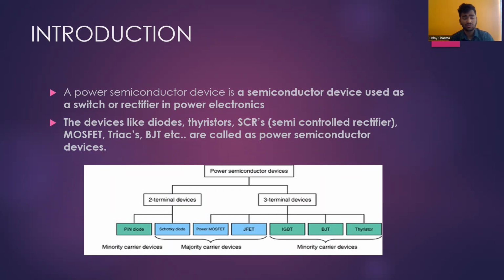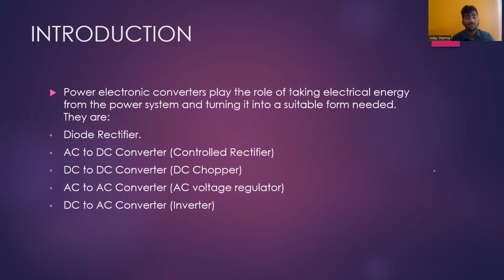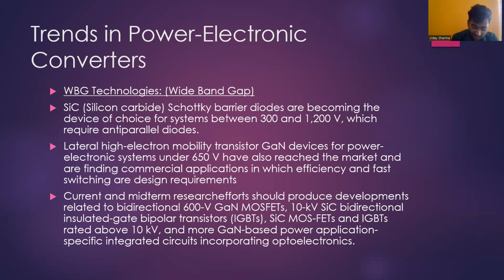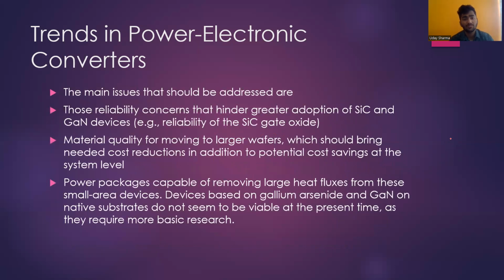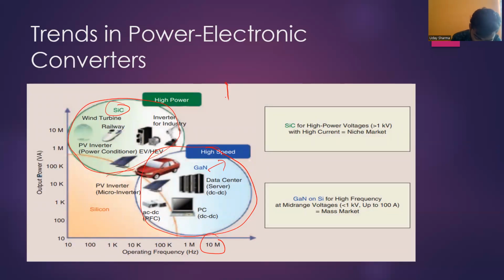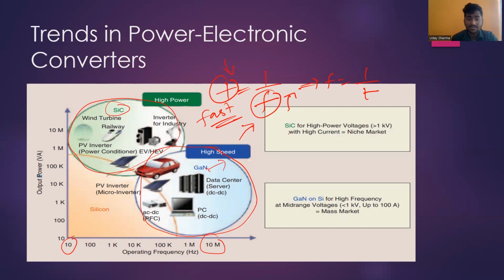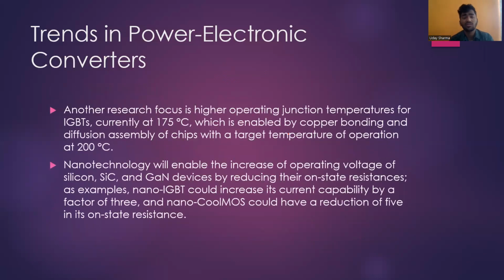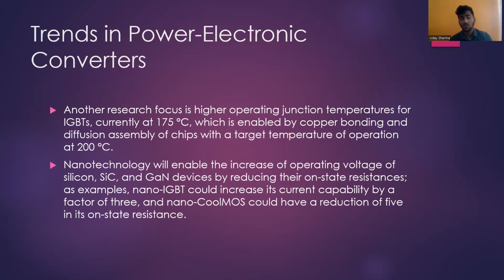Power-Semiconductor Devices and Components for New Power Converter Developments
S.V. Uday Sharma
20951A0236